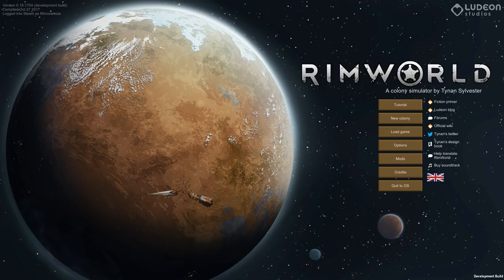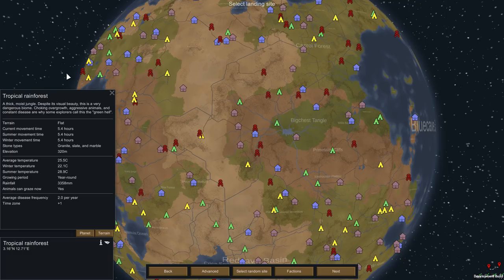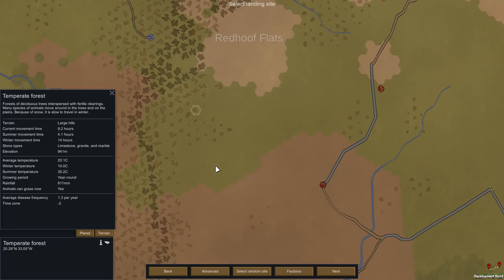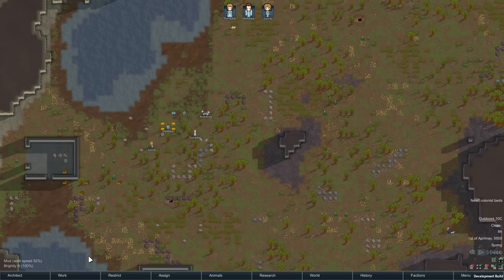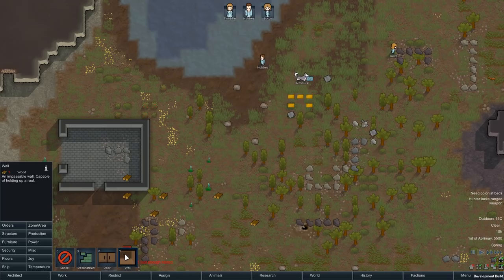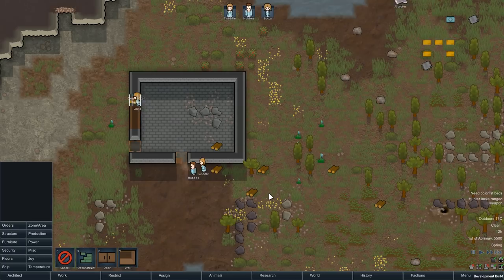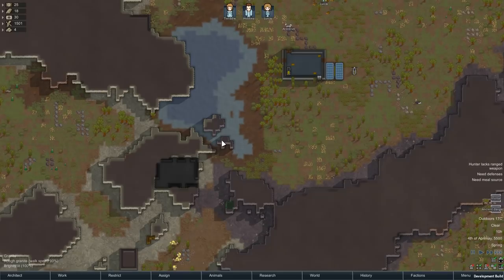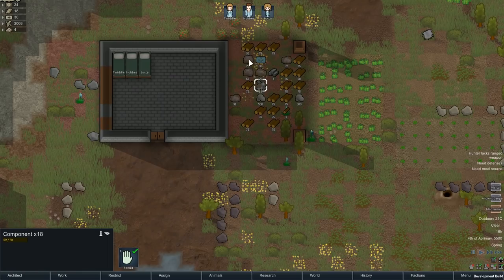Getting started in Rimworld | Alpha 18 | Guide and Tutorial | How to play! | Beginner's Guide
I will keep the title updated provided the information is still correct for each version. If something changes then I shall redo the tutorial.

Timestamps:
01:03 - Biome Selection
04:10 - Unforbidding and Equipping Items
07:25 - Settlement Selection
08:51 - Colonist Jobs
10:42 - Structures
12:01 - Stockpiles
13:58 - Rooves
14:36 - Growing Crops
17:16 - Freezer Room and Power
23:29 - Chopping Wood/Mining Steel & Components
25:50 - Undrafted Combat Behviour
28:38 - Cooking and Bill management
31:07 - Colonist Needs and Happiness
34:43 - Work and Sleep schedules
36:14 - Raids/Combat
38:45 - Doctoring

This is a let's play for Rimworld, one of my subscribers Raymond asked to be named after a colonist so, when looking for a new idea I decided to name the series Everybody loves Rimworld!

Hey guys it's Minnowmize! I upload some of my content from playing games and hopefully having fun while doing so. I love indie games such as Rimworld and play a fair amount of other game genres too (mainly all on Steam). From lets plays to tutorials and walkthroughs. Single player as well as multiplayer and co-op titles too.